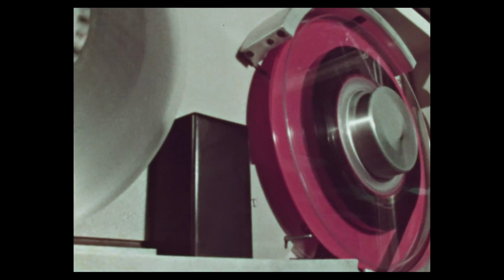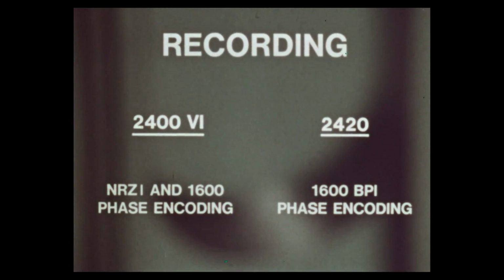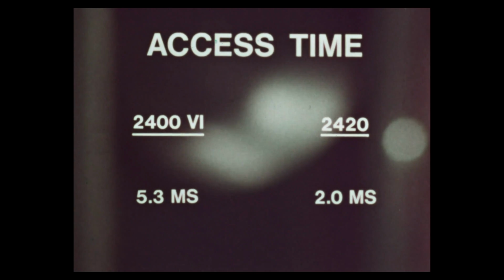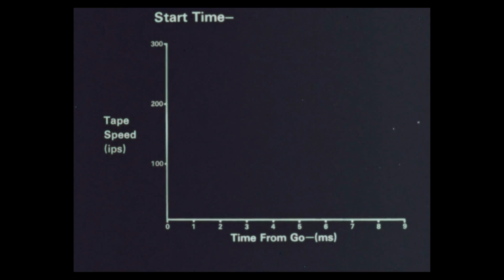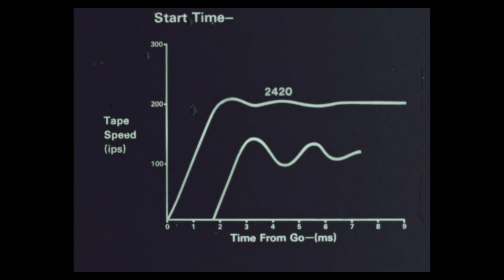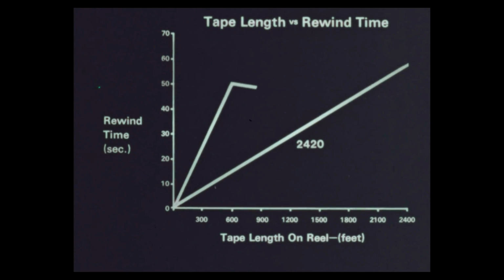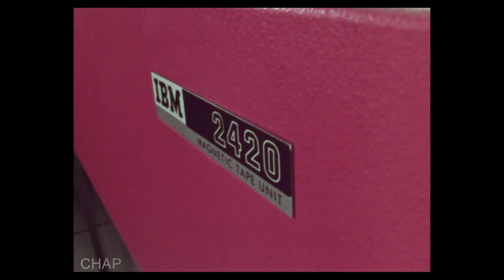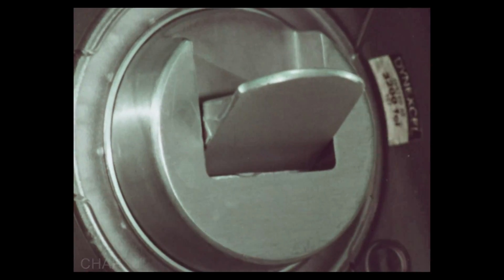Computer History: 1968 IBM 2420 MAGNETIC TAPE DRIVE Intro Announcement (mainframe System 360)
Rescued and Restored original IBM Announcement film of 1968 for 2420 MAGNETIC TAPE DRIVE, used with IBM System/360 mainframe and other systems.  Detailed overview and comparison with IBM 2400 series machines.   For review and comment.   Do you remember the 2420?
Color, runs 10 mins.   -  Computer History Archives Project (CHAP)

2k and 4k Stock Footage available from Periscope Film